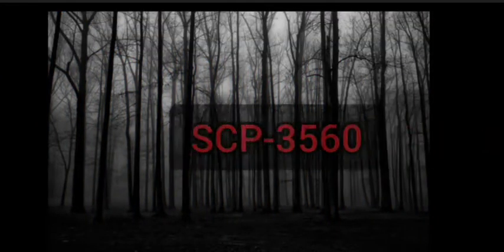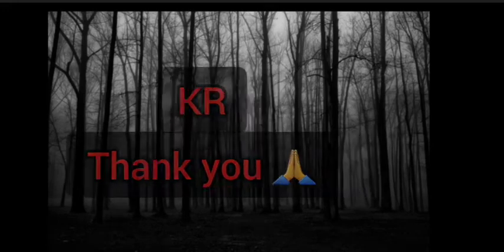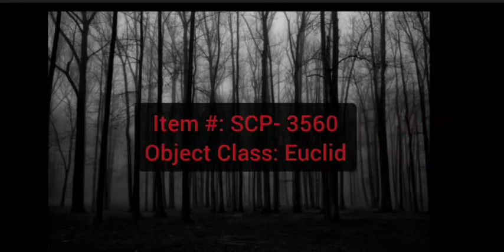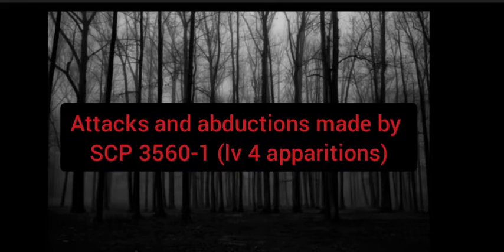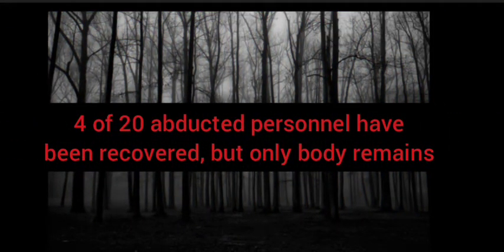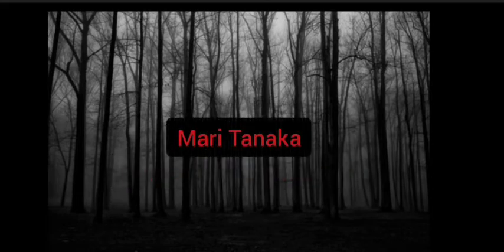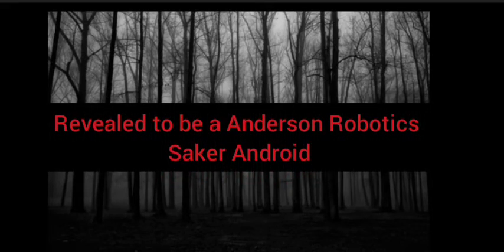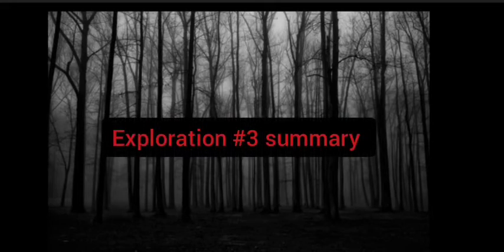The Portal in the Forest- SCP 3560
Song used in intro: MELENCHOLY

ireadpasta